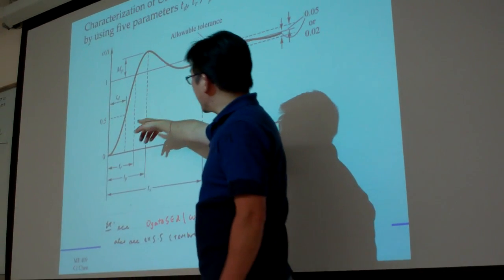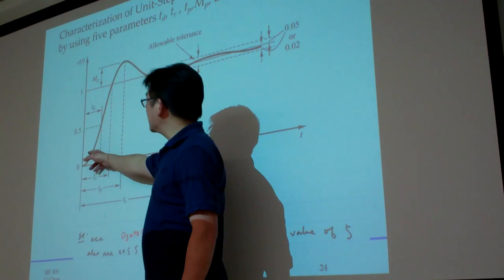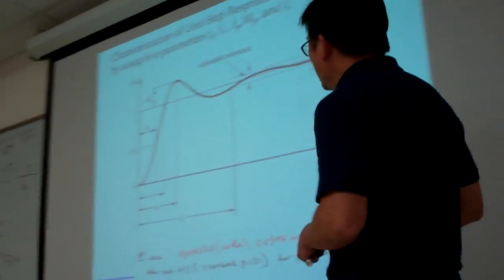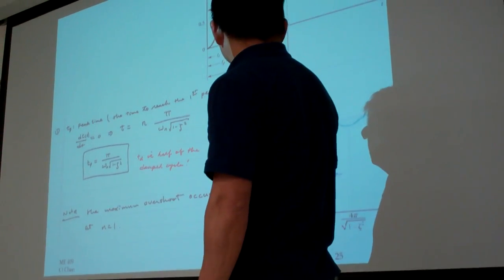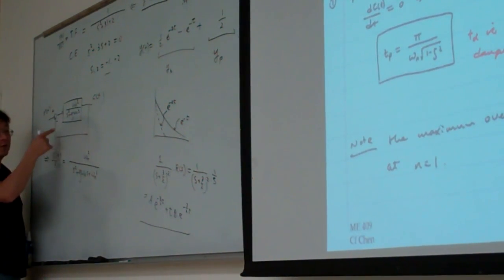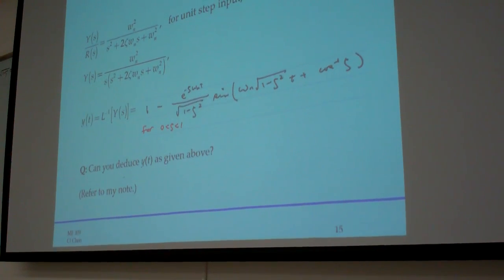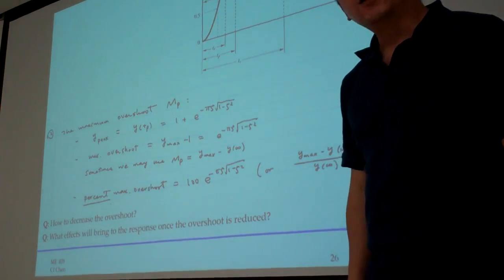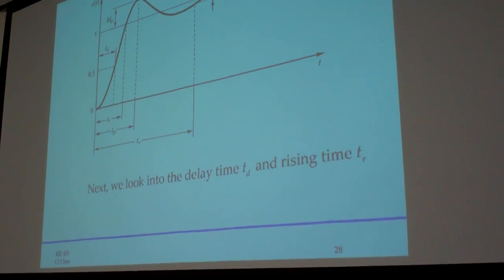14 2 Transient response of second order systems 3 of 4